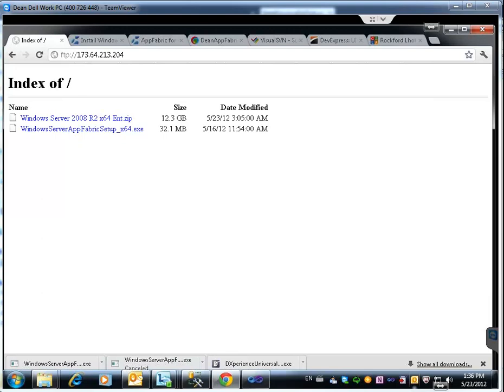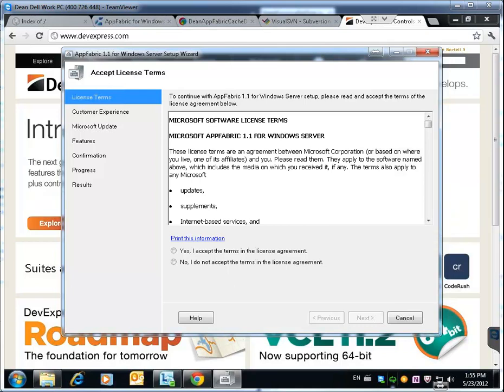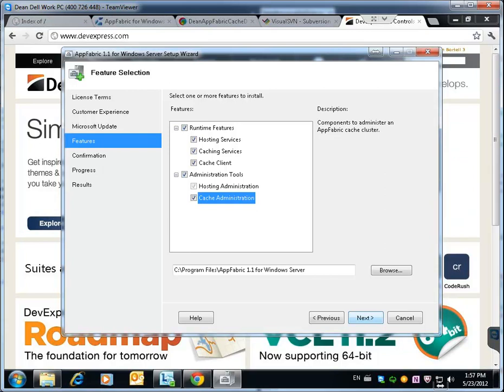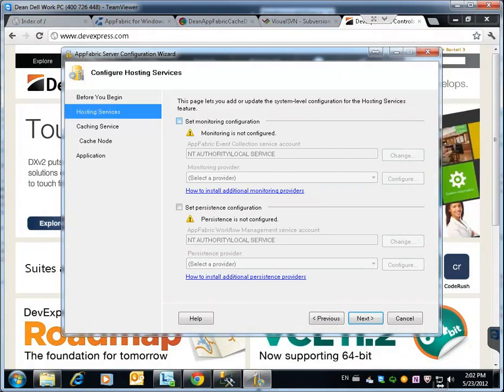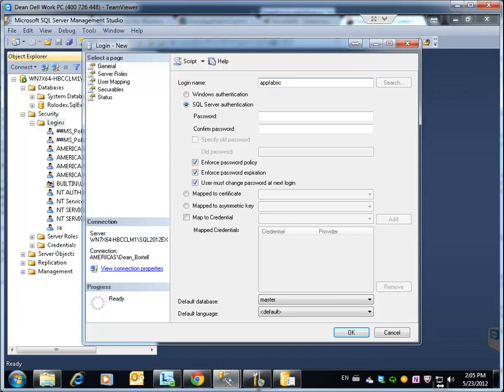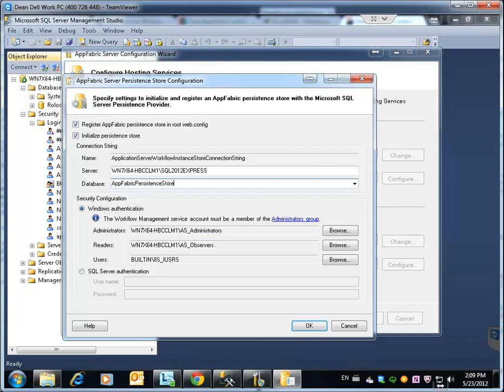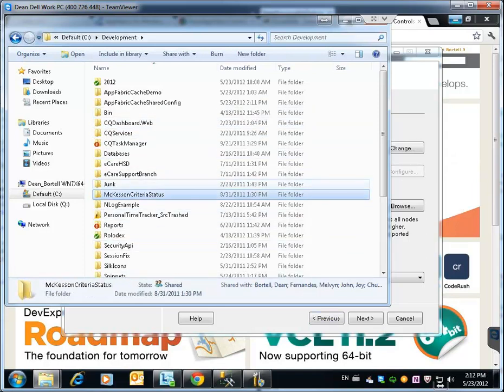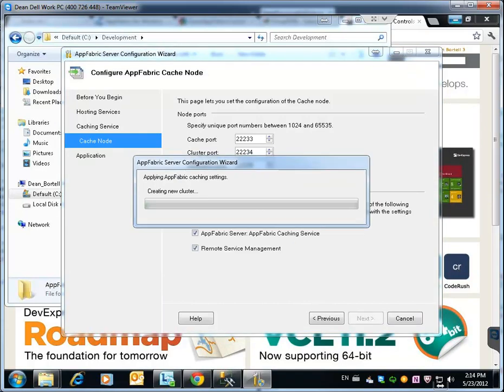AppFabric Series Video2 Initial Install